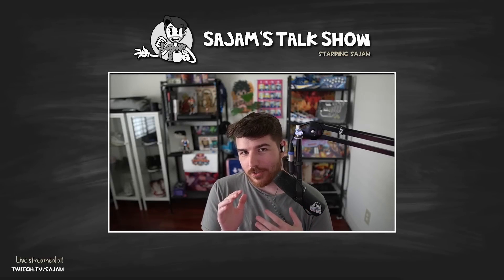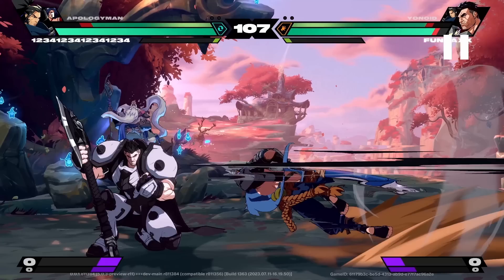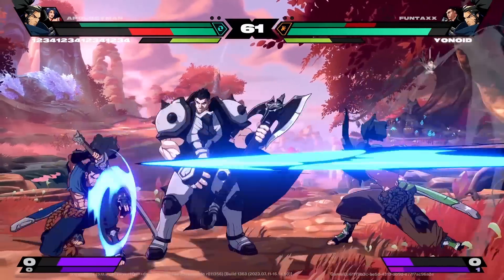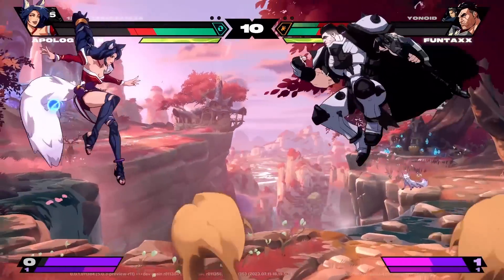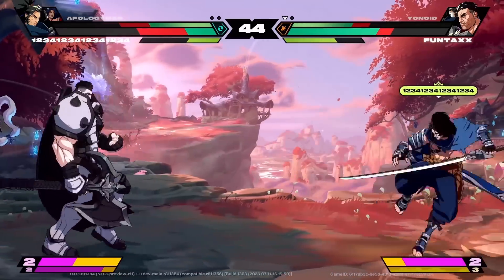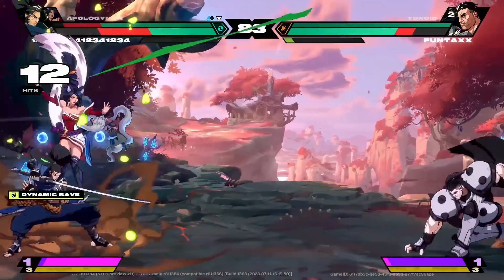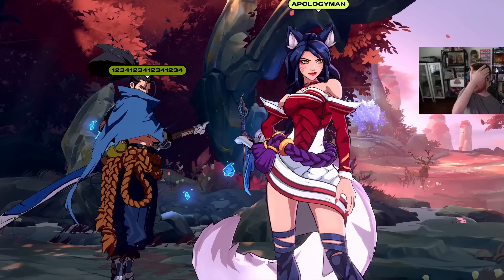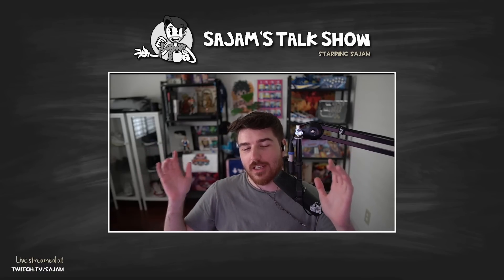Yasuo is One of the Most Fun Fighting Game Characters I've Played (Project L)